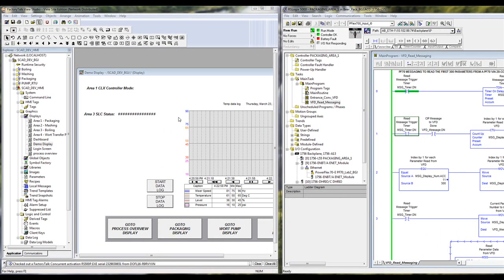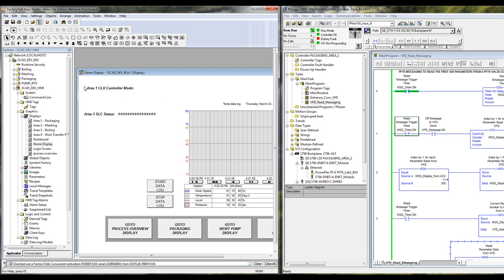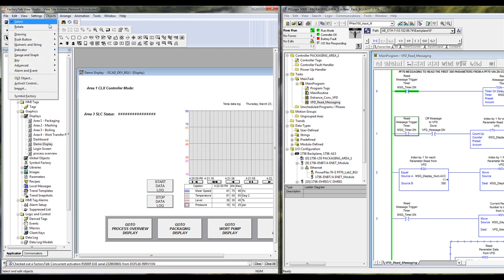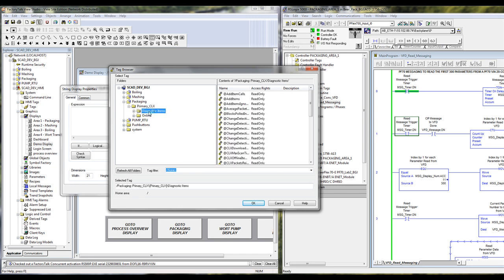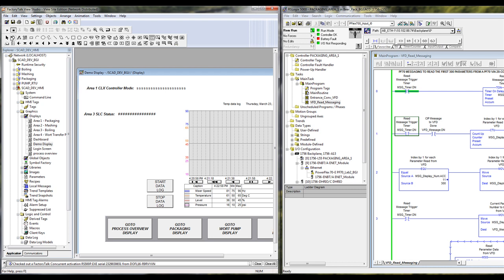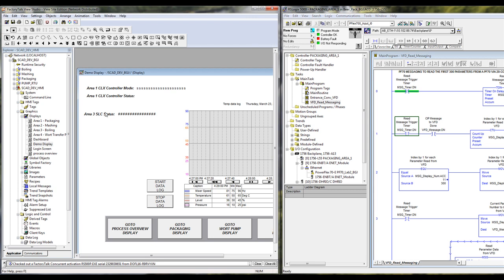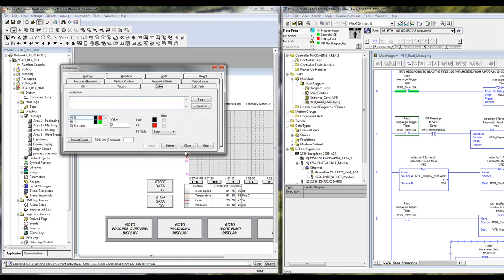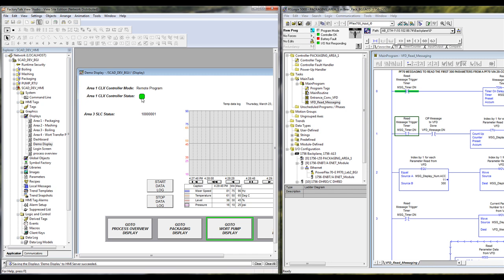Monitoring Processor Status from an HMI